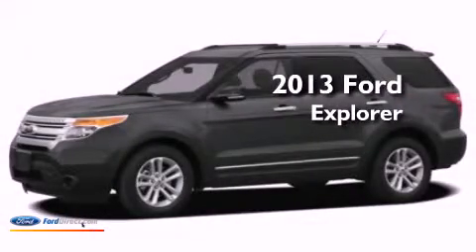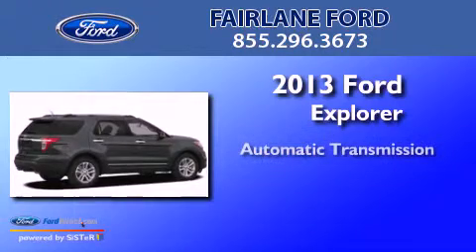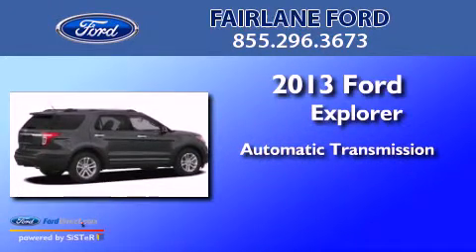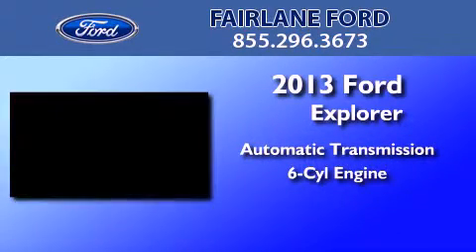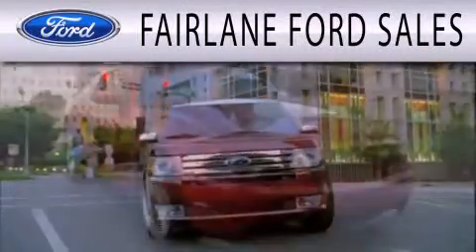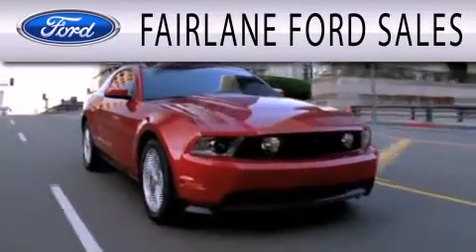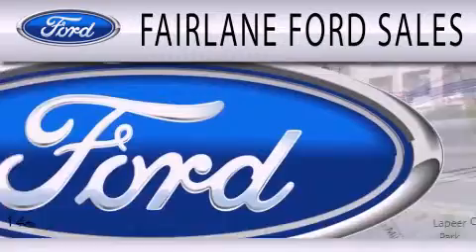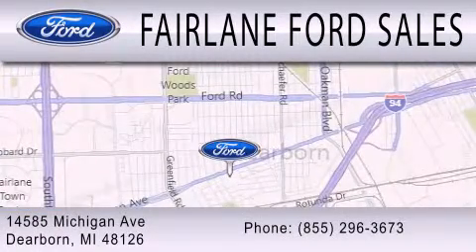2013 FORD EXPLORER Dearborn MI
Year : 2013
 Make : FORD
 Model : EXPLORER
 Engine : 3.5L V6 24V MPFI DOHC FLEXIBLE FUEL
 Trans . : 6-SPEED AUTOMATIC
 Exterior : TUXEDO BLACK METALLIC
 Miles : 3
 Interior : CHARCOAL BLACK
 Stock : 14130